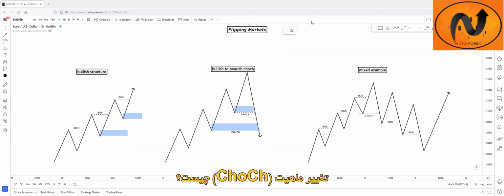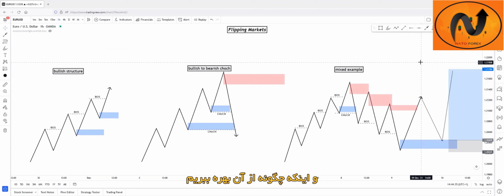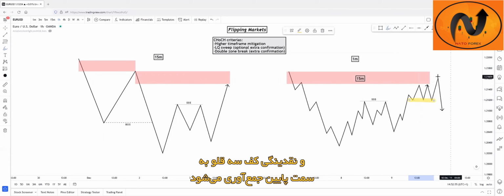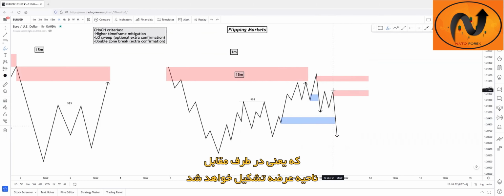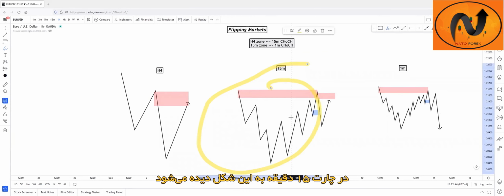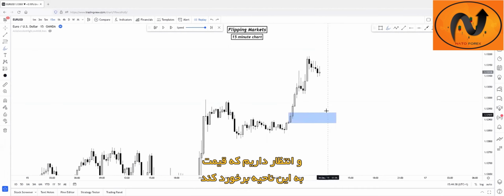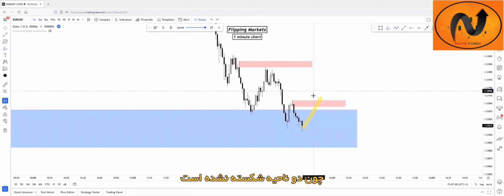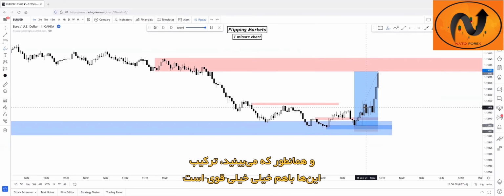تغییر ماهیت (ChoCh) فصل ۴ قسمت۱ فلیپینگ مارکت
✔️ تغییر ماهیت (ChoCh)
🔔 فصل چهارم: انواع ورود
1️⃣ قسمت اول